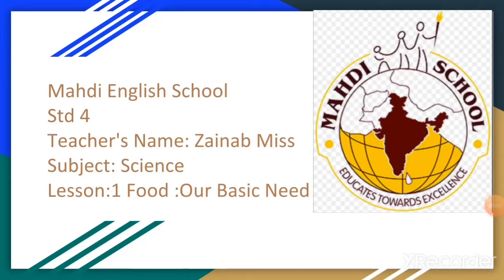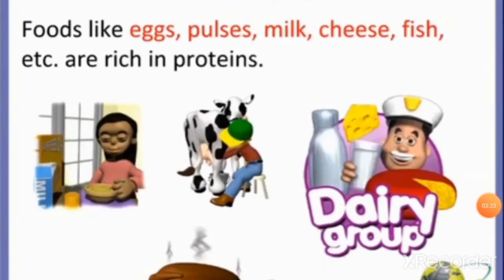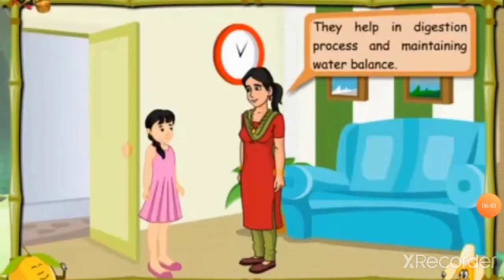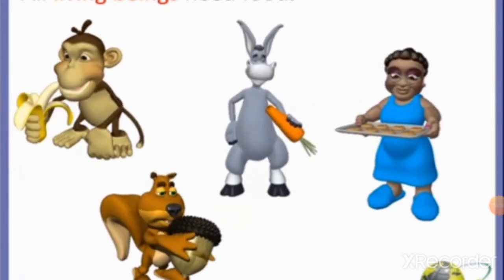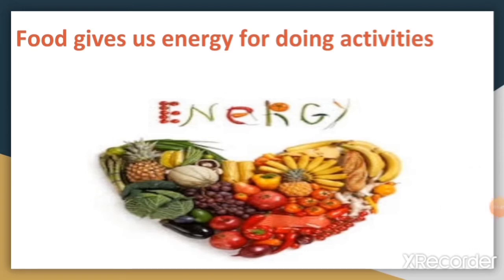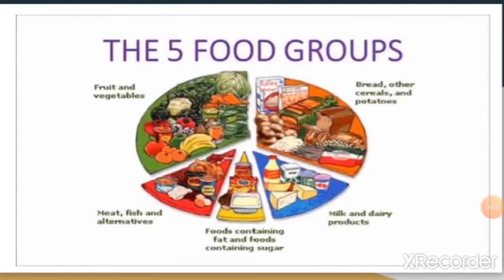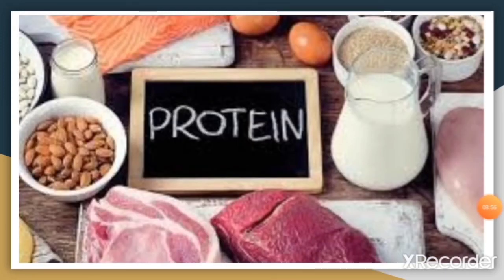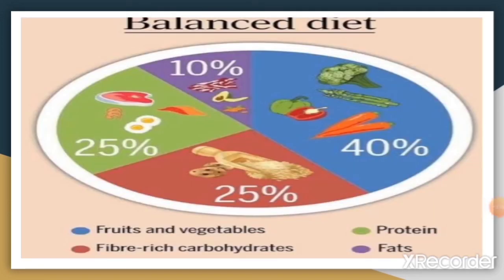STD 4TH SUB-SCI P-15 DT-22.07.2020